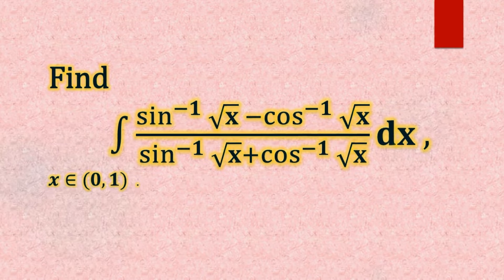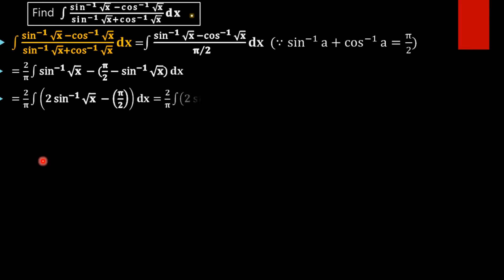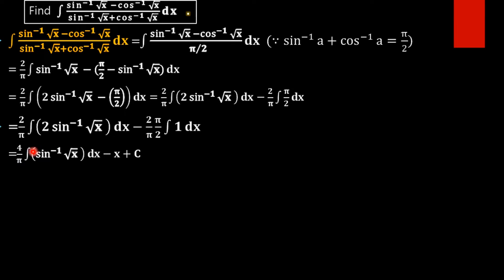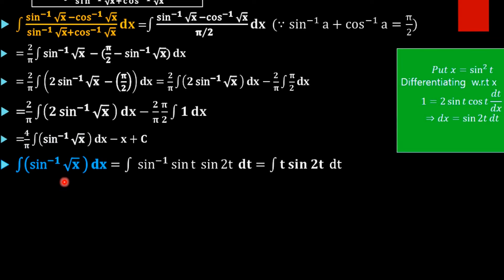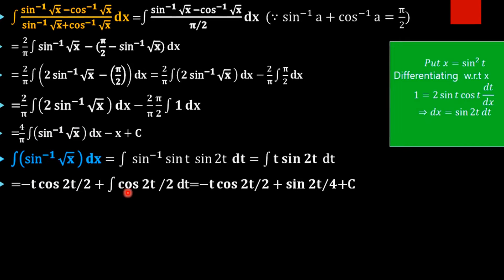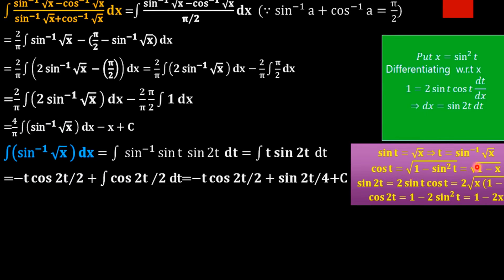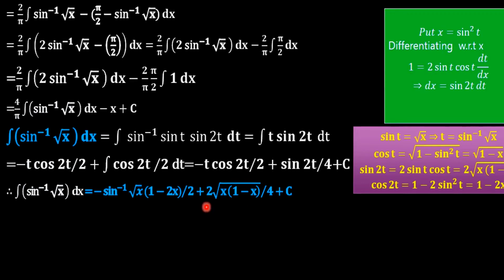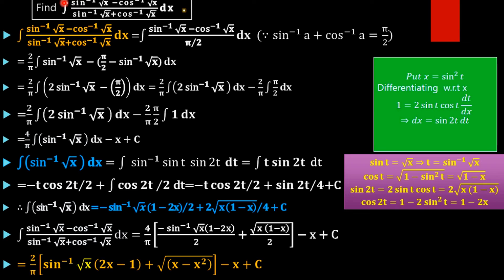Integral ∫(sin^-1 root x - cos^-1 root x)/(sin^-1 root x +cos^-1 root x)dx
Integration problem 68: Find value of integral
∫ (sin^(−1)⁡√x−cos^(−1)⁡√x)/(sin^(−1)⁡√x+ cos^(−1)⁡√x )dx
 We are going to solve this problem using algebraic identities and integration techniques.